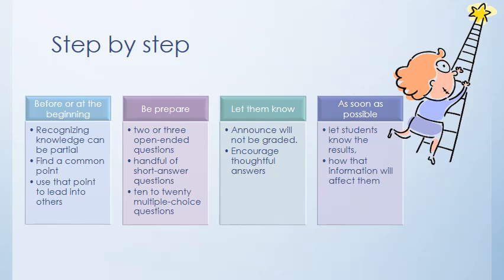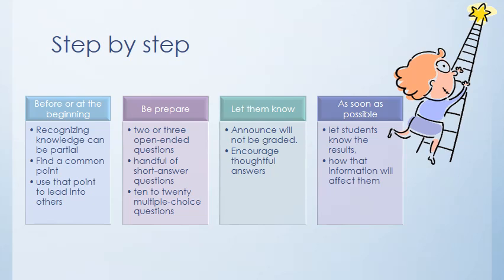Background Knowledge Probe